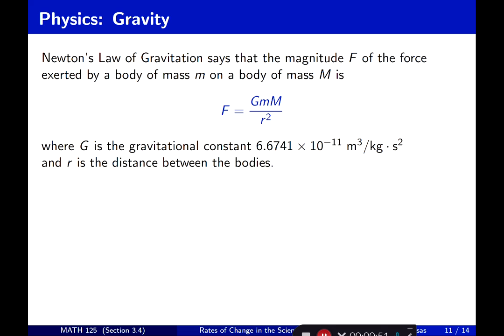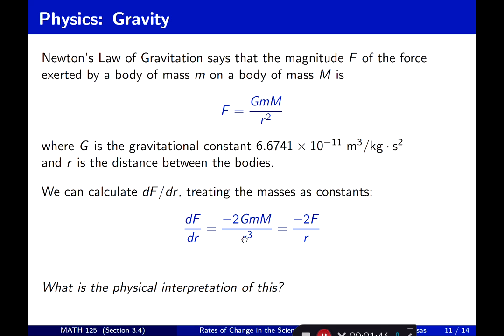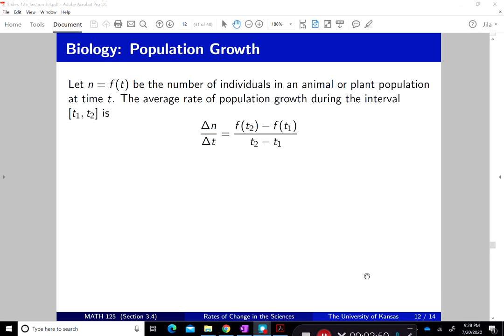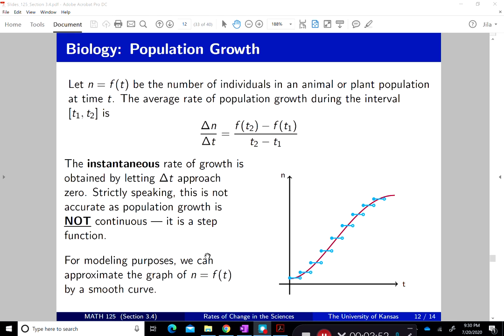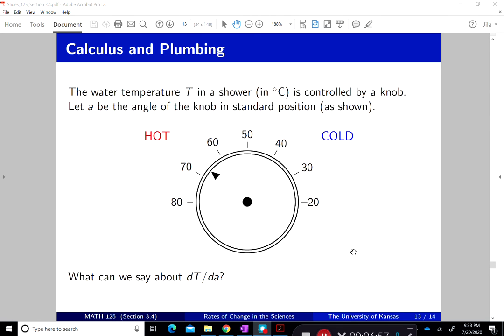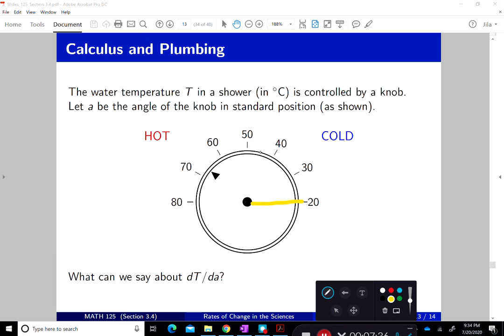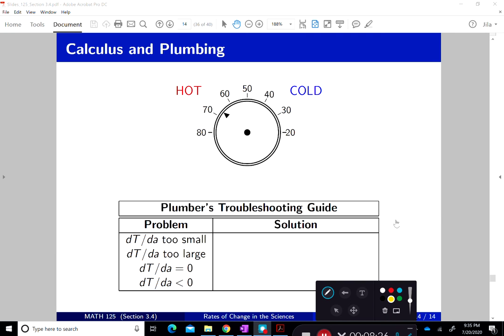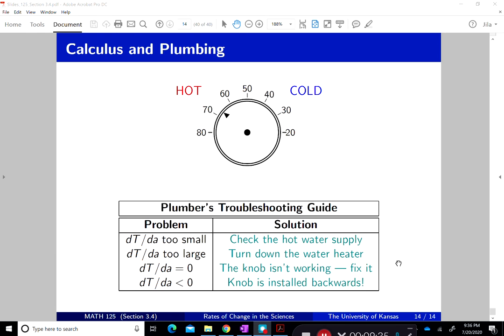3 4 Rate of Change, 1 unit Change, Kinematics, Gravity, Part 3, Physics, Biology and Other Applicat